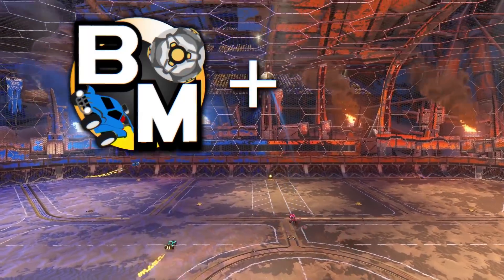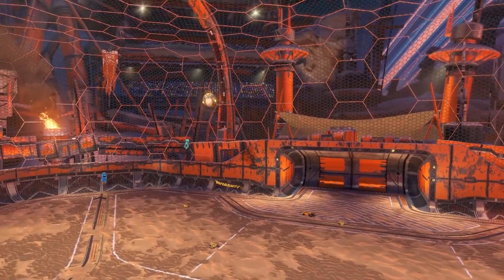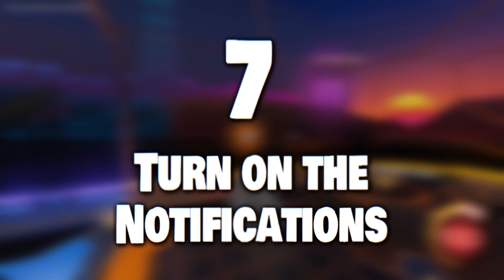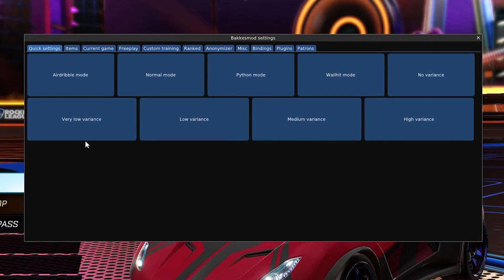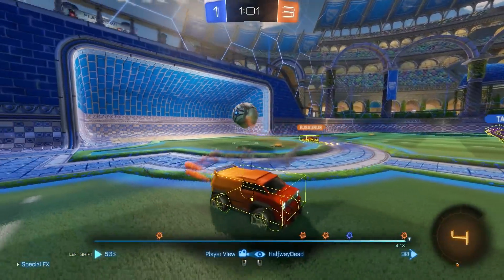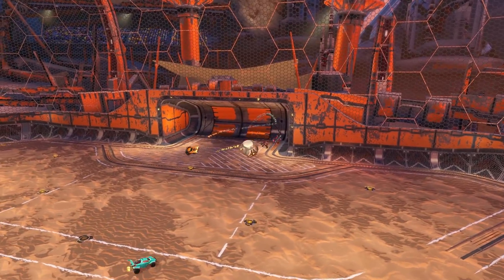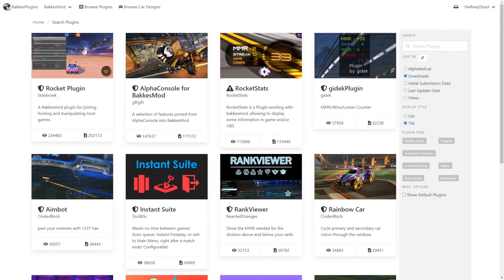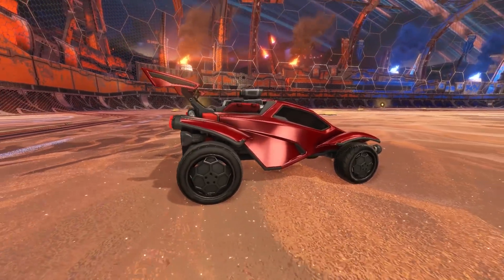BakkesMod (now on Epic) - Top 10 Hidden Tricks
0:00 - Intro
0:35 - 10 Toggle pov goal replays
1:15 - 9 There are plugins
2:11 - 8 How to invert gravity
2:57 - 7 Turn on BakkesMod notifications
3:33 - 6 Make full use of the quick settings
5:30 - 5 Hitbox plugin
6:01 - 4 Loading custom maps
7:23 - 3 Bind Freeplay/Custom Training/Custom Maps
8:23 - 2 Queue with a bind
9:10 - 1 FPS cap in main menu

Creator Code: ROCKETSCIENCE
EpicPartner I receive a small percentage of your purchase value when you use the code at no extra cost to you.

Rocket Science